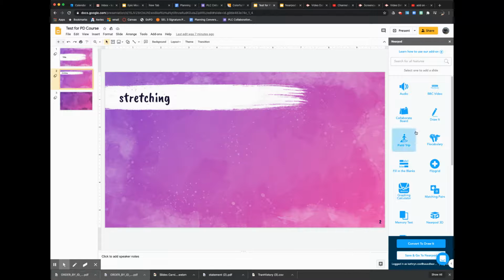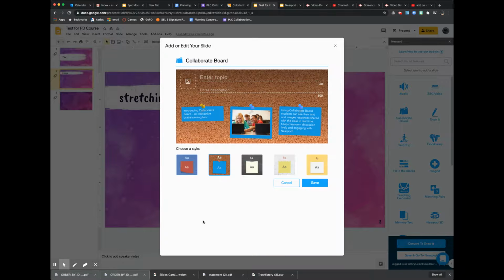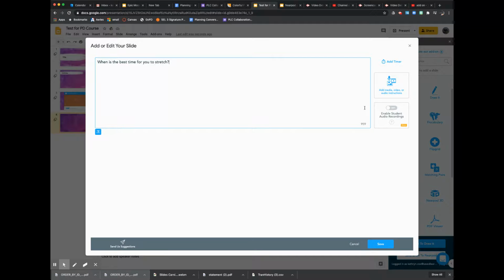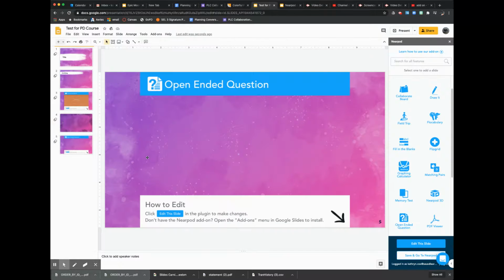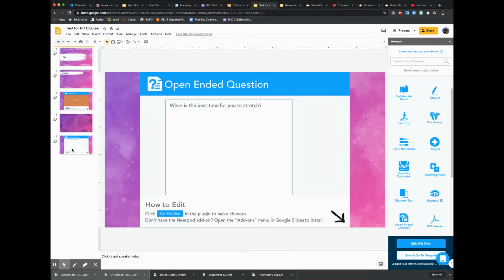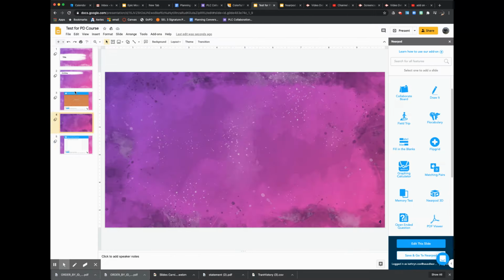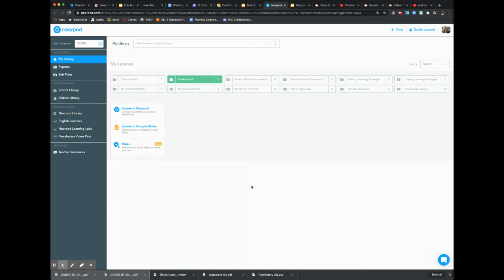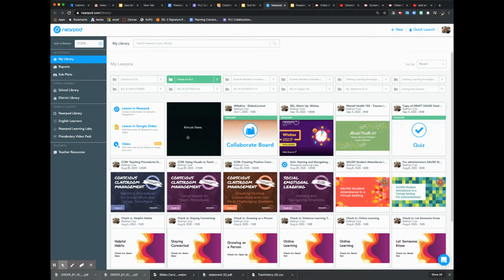Nearpod in Google Slides